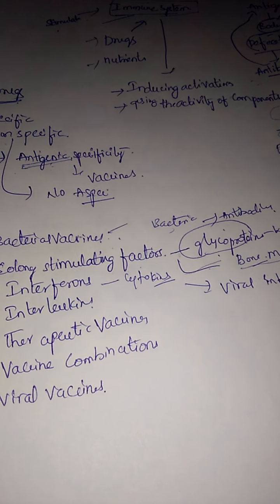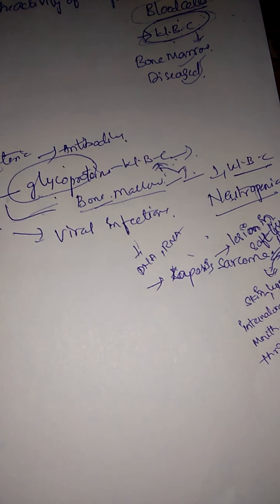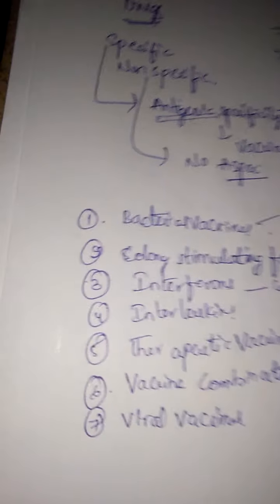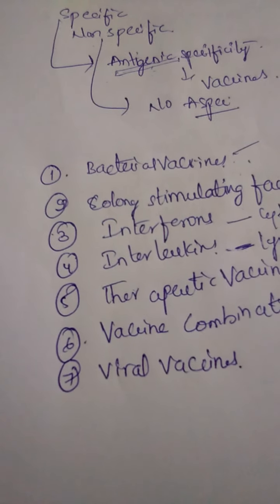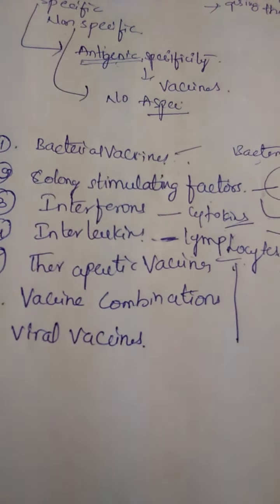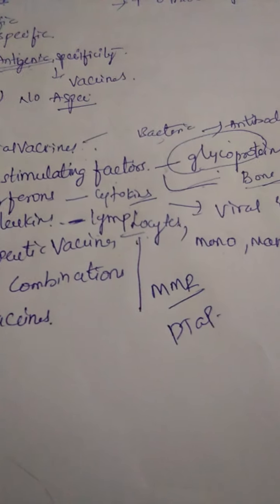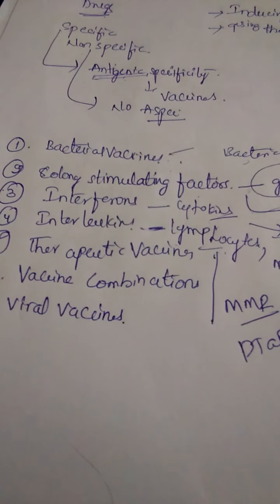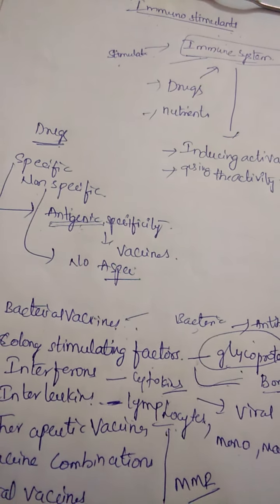Pharmalecture（pharmacology）by vasuki.rns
IMMUNOSTIMULANTS part2